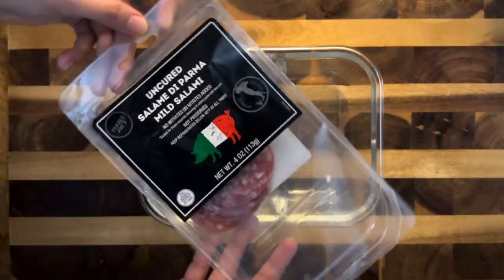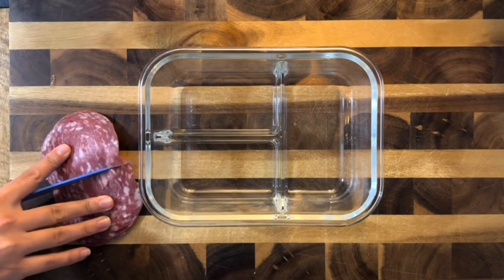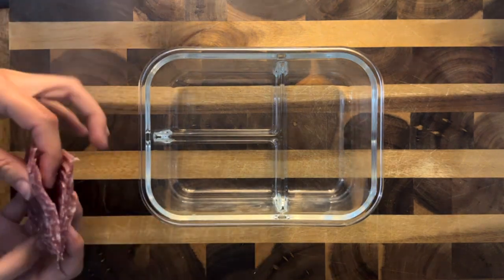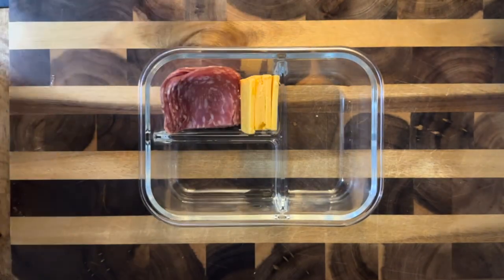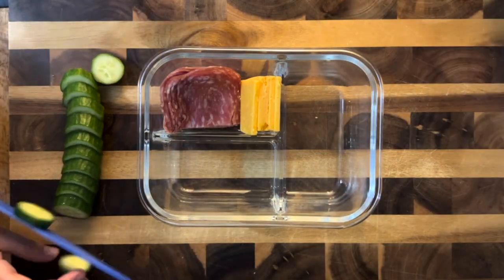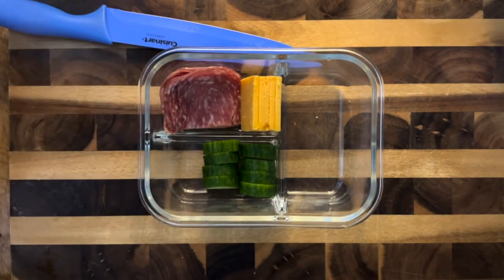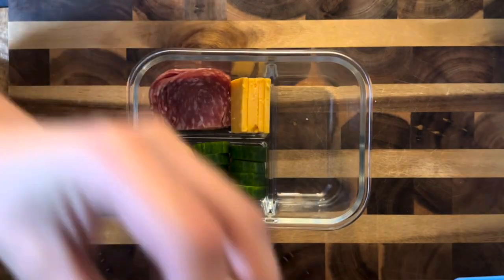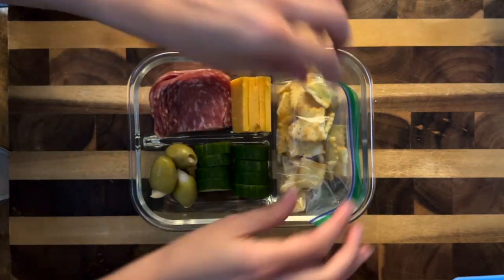Charcuterie Bento Box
I love making these charcuterie bento boxes for lunch because they are so simple, don’t have to be heated up, and they last a really long time in the fridge!!

My favorite hack lately has been to put the crackers inside a ziplock bag so they don’t get stale or soggy.